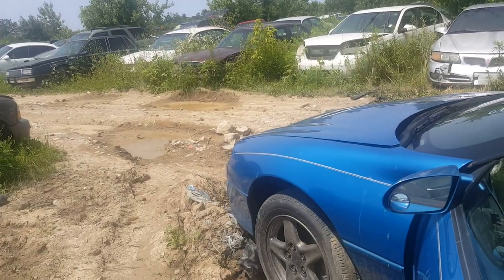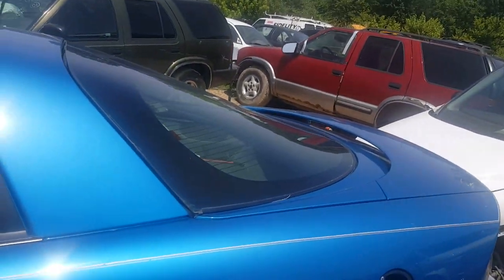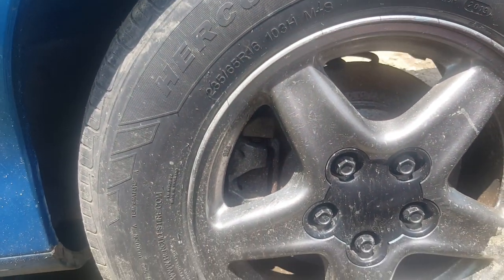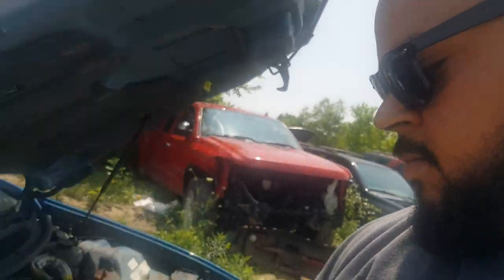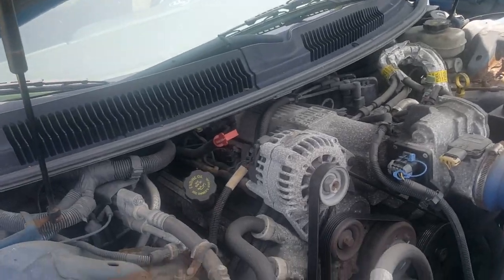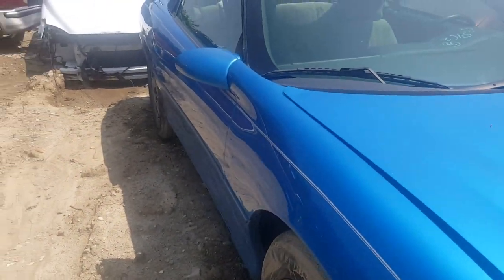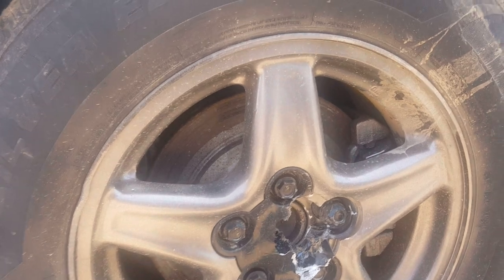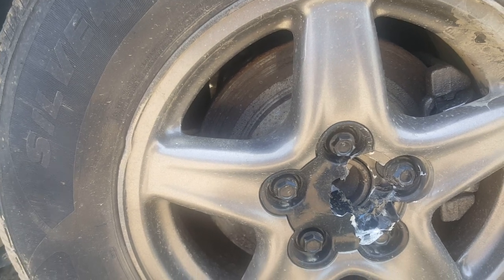👀👀 Box Chevy rear disc brake set up???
stumbled across a possible rear end disc brake junkyard swap for my box chevy. I've read where 98-02 camaro and 98-02 Chevy blazer are both compatible.. let's make something shake